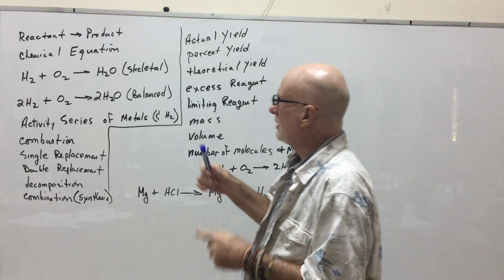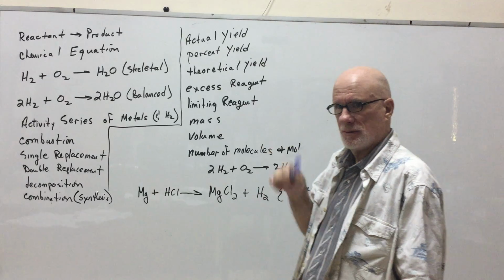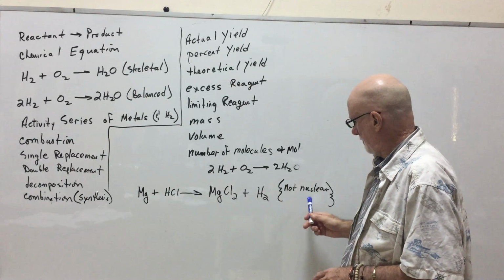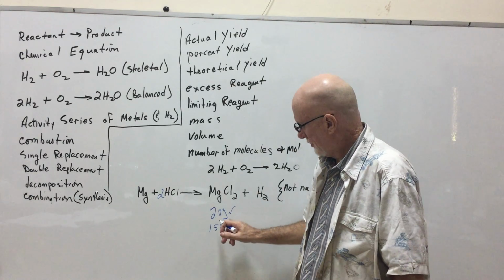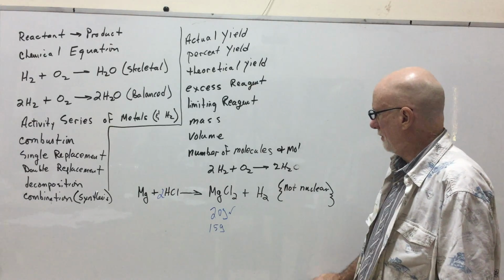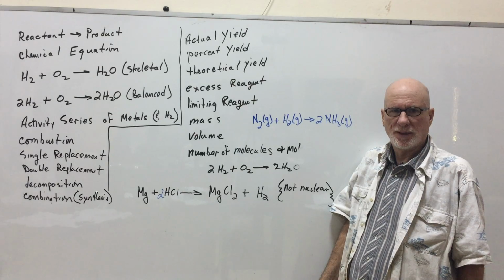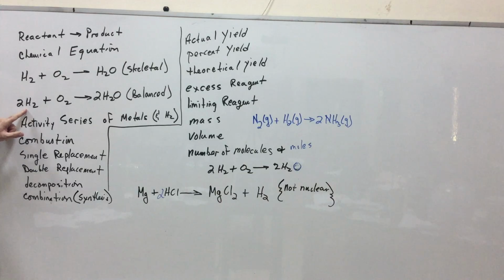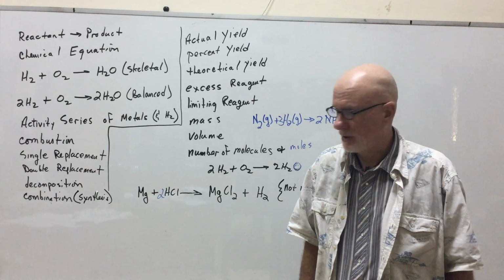Test Review Equation Writing and Stoichiometry Part I